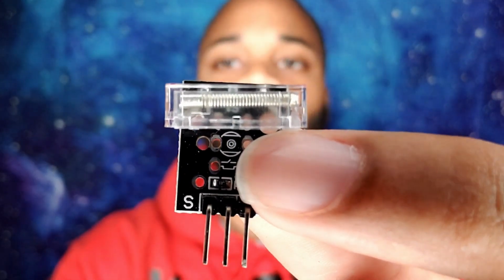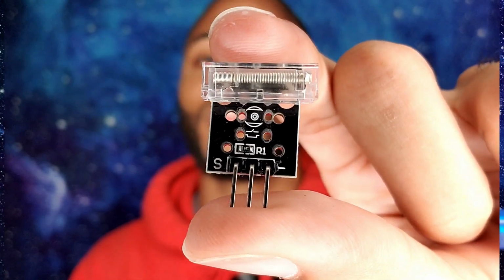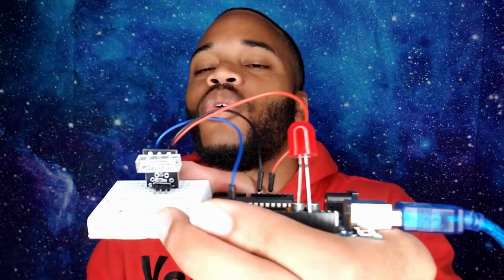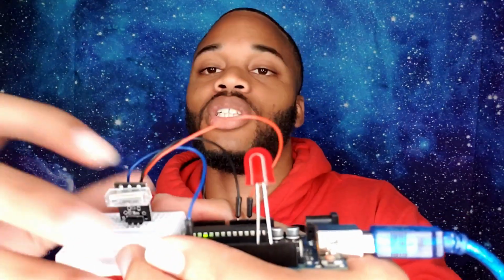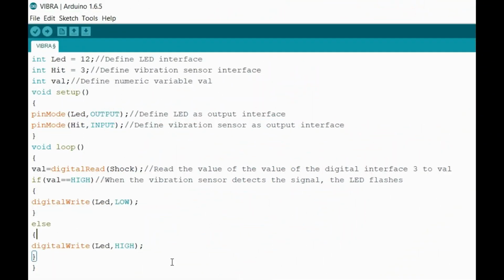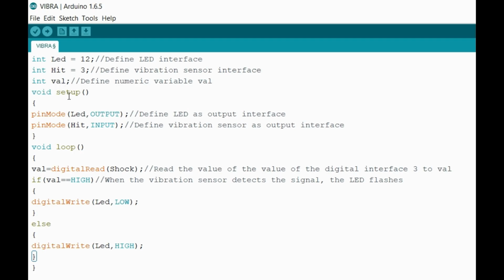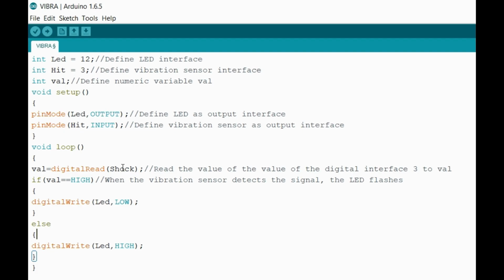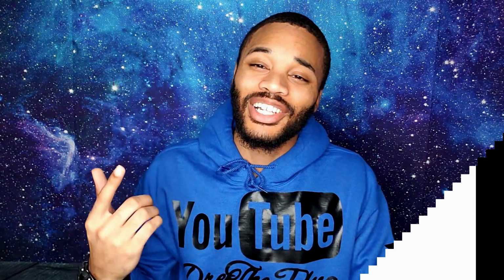How to create a Hit Module Circuit for any Component Arduino Project or Plus Code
This video was created to help people create a circuit with a hit module.

The Treasure Chest
int Led = 12;//Define LED interface
int Shock = 3;//Define vibration sensor interface
int val;//Define numeric variable val
void setup()
pinMode(Led,OUTPUT);//Define LED as output interface
pinMode(Shock,INPUT);//Define vibration sensor as output interface
void loop()
val=digitalRead(Shock);//Read the value of the value of the digital interface 3 to val
if(val==HIGH)//When the vibration sensor detects the signal, the LED flashes